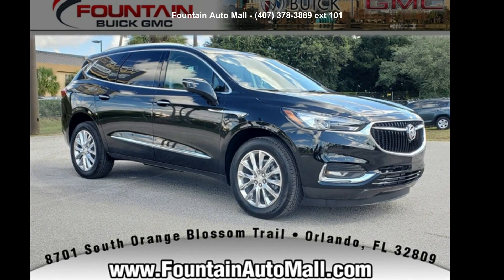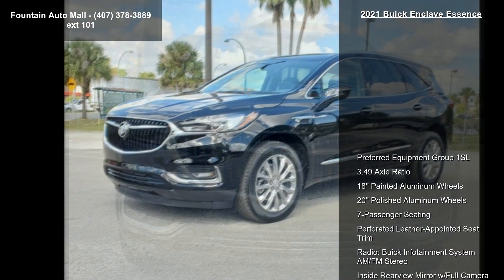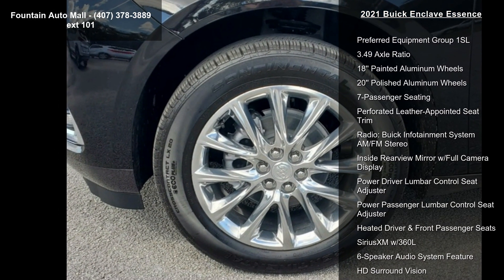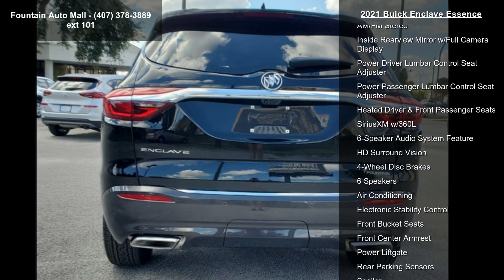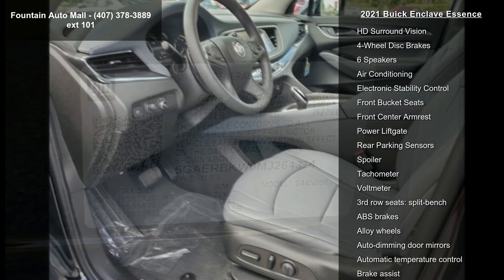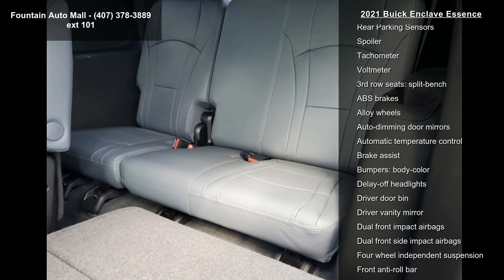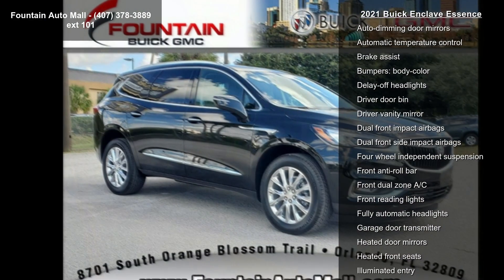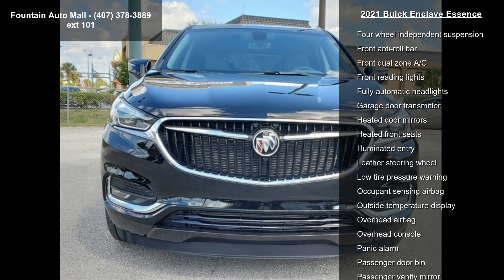2021 Buick Enclave Essence - Fountain Auto Mall - Orlando...